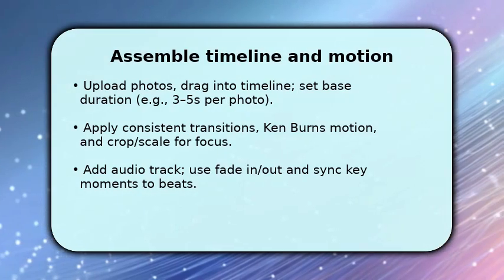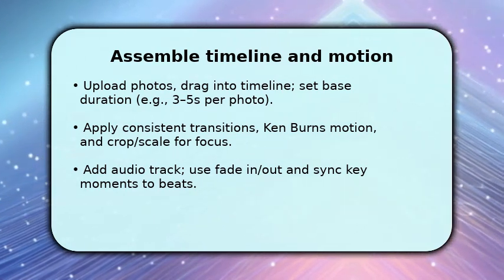How to Make Video Online Using Photos - Step by Step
Learn the step-bythy process of converting photos into engaging online videos. This guide covers essential techniques, including selecting your best shots and adding compelling narration or music to enhance storytelling.